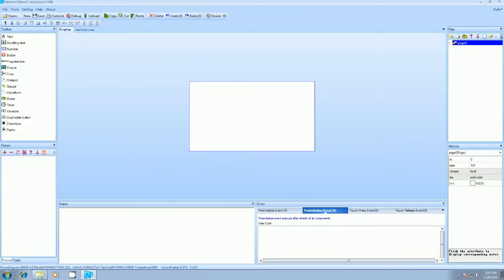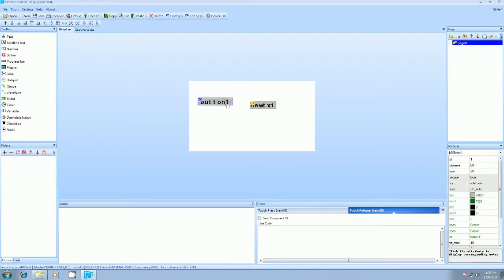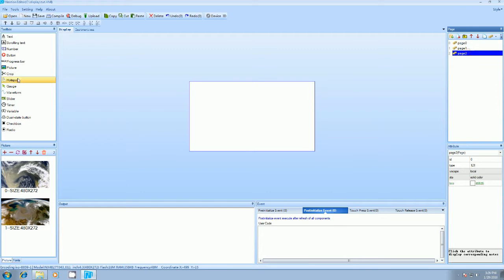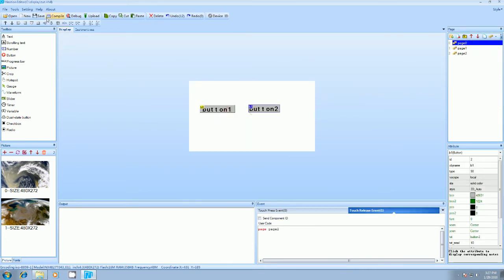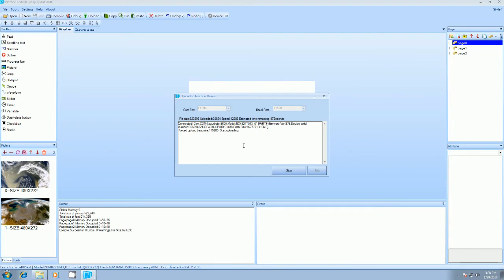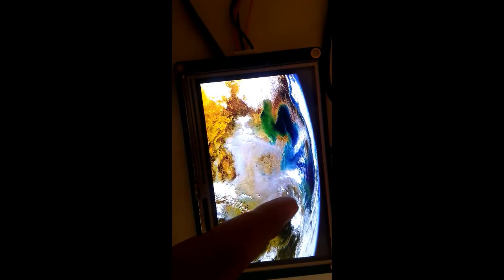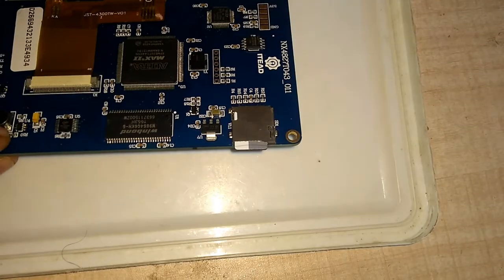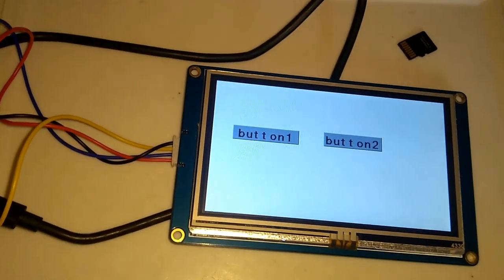Nextion Display Upload using Serial UART and SD Card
Programming the Nextion display is very simple. In this tutorial you will learn how to load code in Nextion Display using the Nextion Editor Software.

There are two ways to flash Code in a Nextion Display
- Directly via PC using a USB to TTL Converter adapter like CP2102 Avoid using PL2303 modules lot's of duplicates in the market.
- SD Card Method

See the full video for both methods of burning code in a Nextion display.

What is Nextion Display?
Nextion is a HMI Display with a TFT Touchscreen and Serial interface. Using the NEXTION Editor software, you can quickly develop the HMI GUI by using drag and drop components like graphics, text box, button, slider, etc.

Using UART interface with just two wires (Tx & Rx) you can connect the Nextion display to any Microcontroller via a 5 volt TTL interface. Using this UART interface you can connect the Nextion display to any Microcontroller like 8051, PIC, AVR, ARM Processors, STM Controllers, Arduino boards and even IoT based modules like NodeMcu (ESP8266 & ESP32), Particle Photon as well.

DNA Technology is official distributor for Nextion Display. You can buy all types of Nextion HMI display online from DNA

DNA Technology is an Online Electronic Component shop having more than 3000+ Electronic Components like IC's, Sensors, Modules, Arduino Boards, Displays, IoT Modules, 18650 Batteries etc.

Please find More Video on Nextion Display.